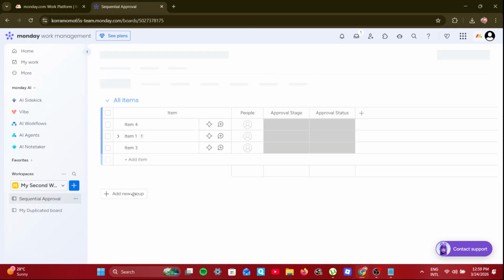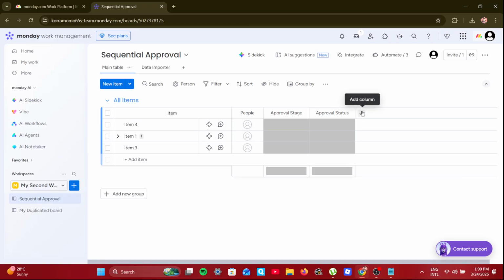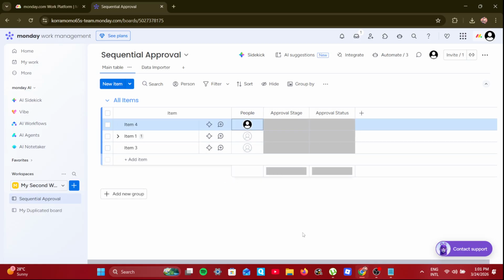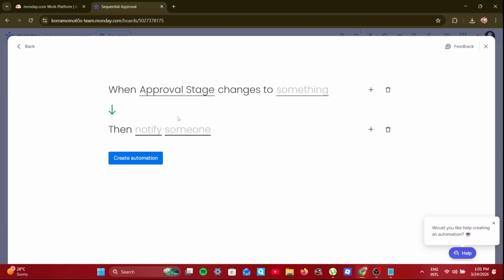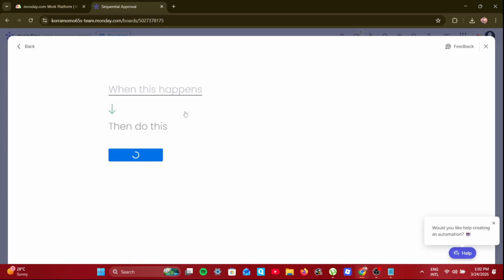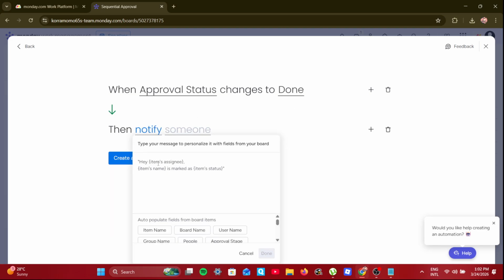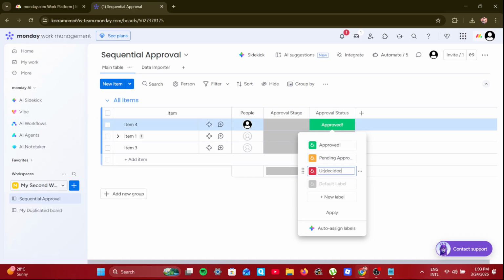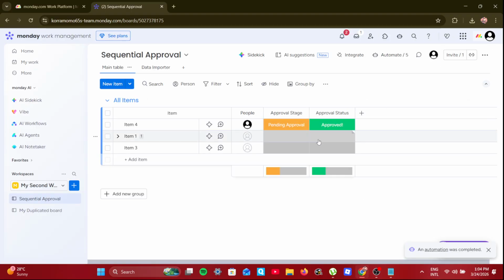How to Build a Sequential Approval Workflow in Monday.com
Build a clean sequential approval workflow in Monday.com so the right person gets notified at the right time. In this tutorial, you’ll learn how to set up approval stages, approval statuses, people assignments, and automations that move items through each step in order.

✅ How to create a Monday.com board for sequential approvals
✅ How to use Approval Stage and Approval Status columns correctly
✅ How to assign approvers with People columns for each review step
✅ How to build automations that notify the next approver after approval
✅ How to test and troubleshoot status labels, triggers, and assignments

How are you currently handling approvals in Monday.com: manually or with automations?